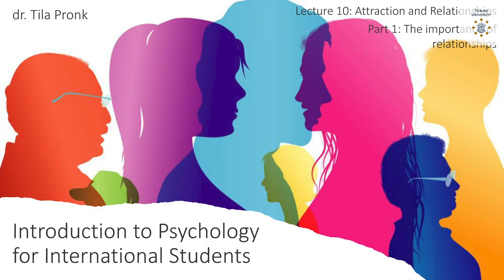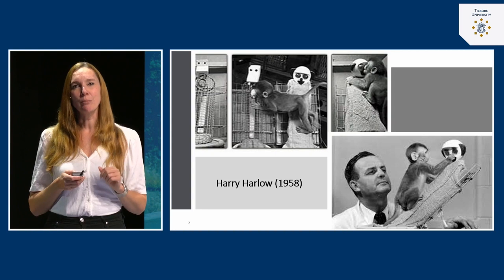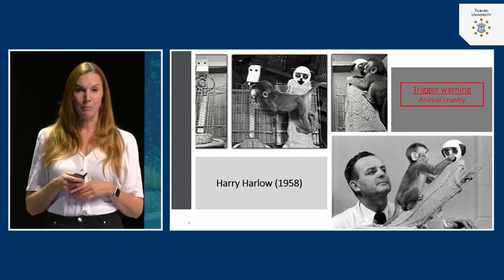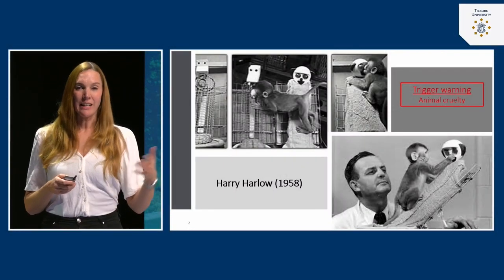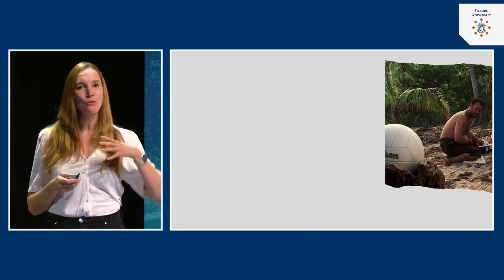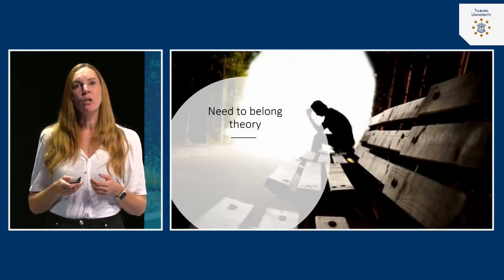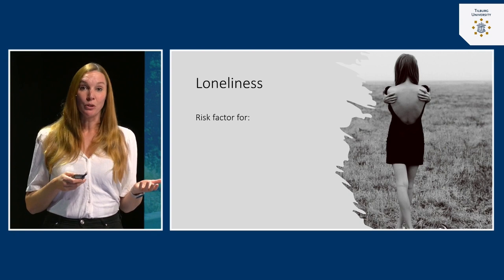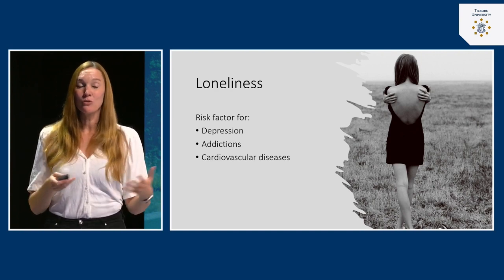Attraction & Relationships: The importance of relationships | dr. Tila Pronk | #10.1